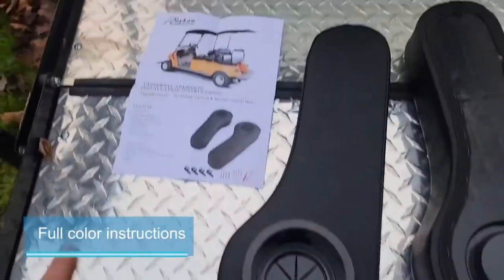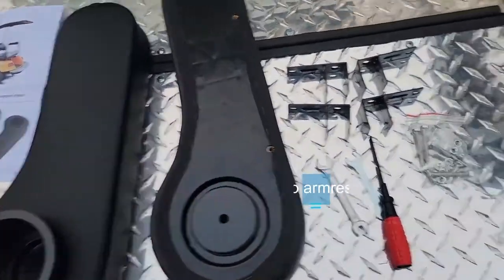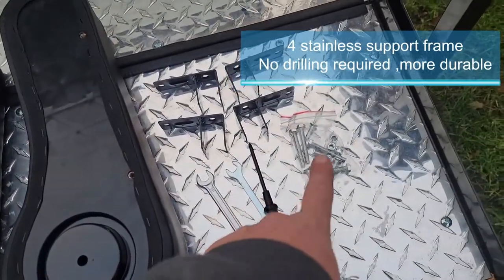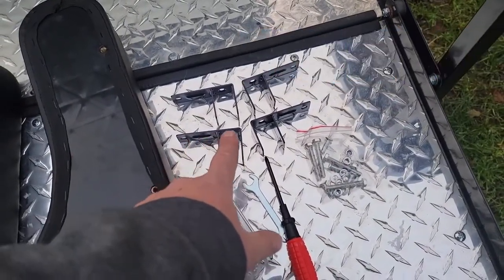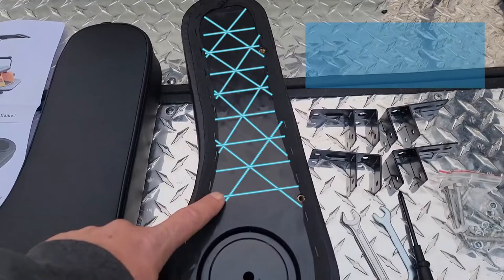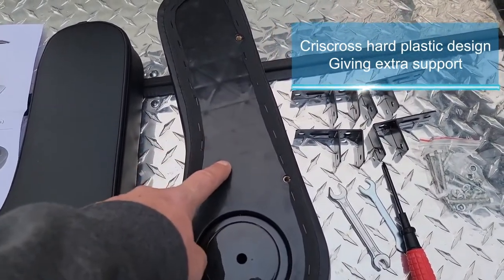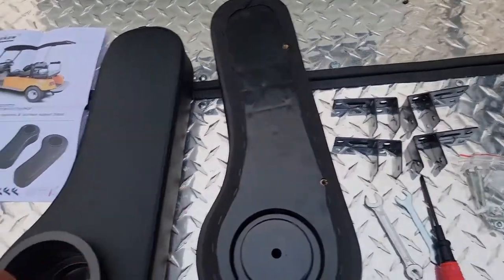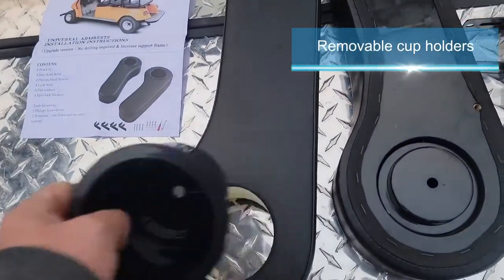Roykaw Golf Cart Armrest with Cup Holder for EZGO Club Car Yamaha - Upgrade Support Frame